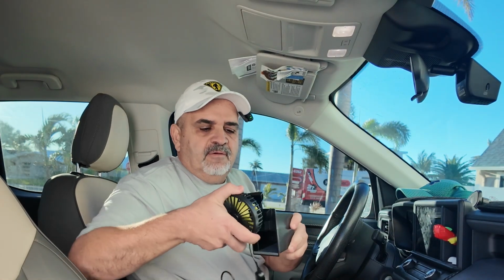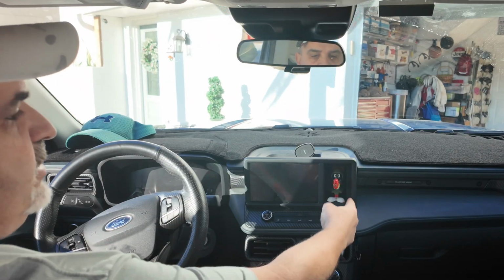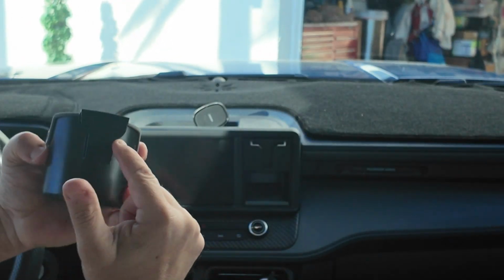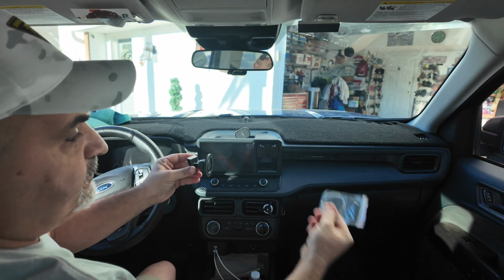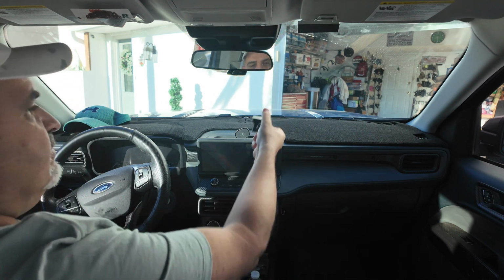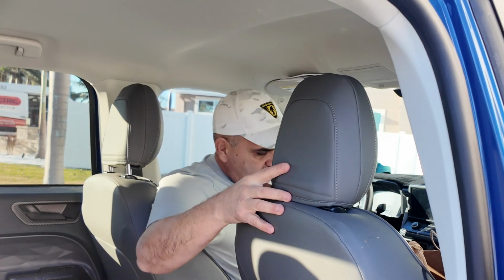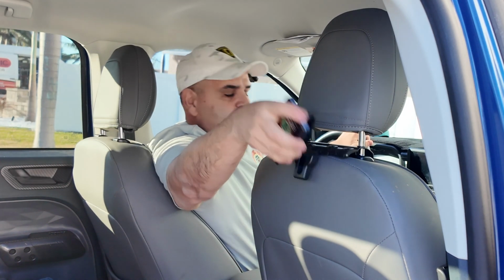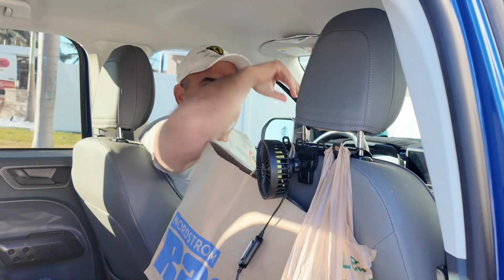Cool interior accessories from Mabett. ￼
(Amazon} Cubby holder
( Hard trifold
(Amazon ) ( universal bed Rack.)

MAVERICK:

( Mabett Filler Panel )

( Amazon Dash Camera)

(Mabett Seat Covers )

( Fender lights 2nd Gen )

(Mabett side marker lights)

( Side marker light pigtail )

Amazon ) ( ROLL-UP Tonneau Cover)

( Hard trifold tonneau cover)

( Hard retractable Tonneau cover )

( Amazon ) ( Rear cup holder )

( Amazon ) ( Cabin air filter )

( Amazon ) full interior trim )

( Amazon ) (Leather Wheel cover)

( Amazon ) ( Tailgate emblems )

(Amazon ) ( lockable Bed Side storage box )

( Amazon ) ( bed switch panel )

( Amazon) ( Extra Switches for Panel )

( Amazon ) ( LED Cargo Bed-lights )

(Amazon ) ( Stubby antenna )

( wireless backup Camera ) ( Amazon)

(Amazon ) ( Weather-Tech Mats )

(Amazon ). ( Sill plate protector Guards )

( Amazon ) ( console organizer tray )

( Mabett Window Vents

(Amazon ) (2 inch Ball receiver )

( Amazon 0( USB port)

LASFIT BULBS

( Red Turn signal/ Brake light bulb )

( white Cargo box light )

( Red, third brake light )

( white reverse light bulb )

(Lasfit CR1 inflator.)

( Lasfit BM1 inflator.)

TOOL SECTION

(T-Handle tool.)

( inexpensive Torque wrench )

( Adhesion Promotor and Primer for plastic )

( Adjustable Wrench)

( Lock tight)

( Bolt Anti-seize )

( Double sided tape )

( waterproof detachable wire connector )

( assortment of wiring connectors )

( solder seal, connectors )

( Amazon Heat Shrink)

(Amazon spade connectors )

( Amazon T-Taps )